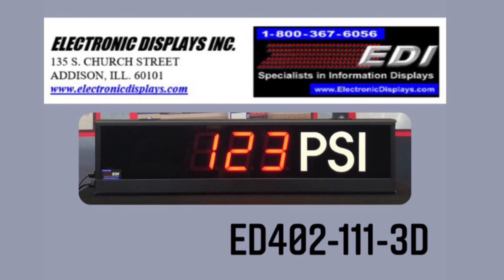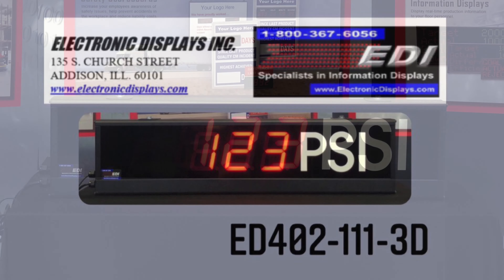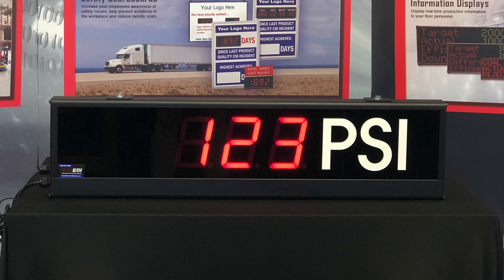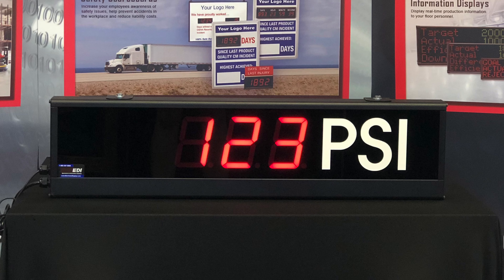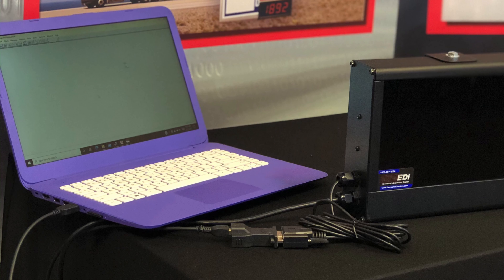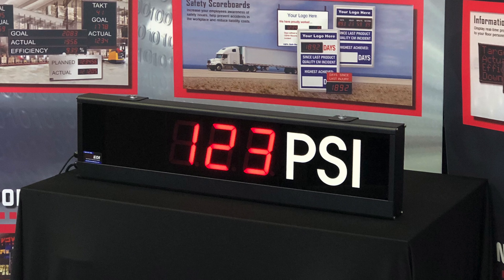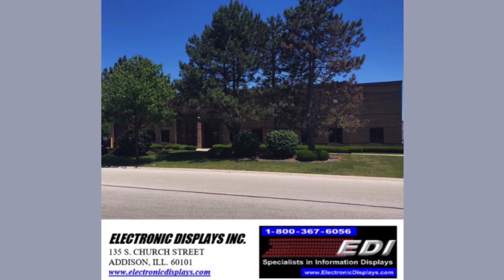ED402-111-3D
Serial Display for indoor use. This model has 3 digits that are 4" tall and visible up to 190 feet. White Vinyl lettering can be customized.